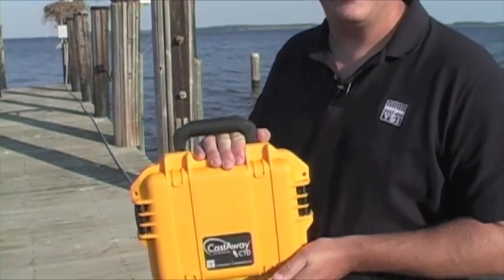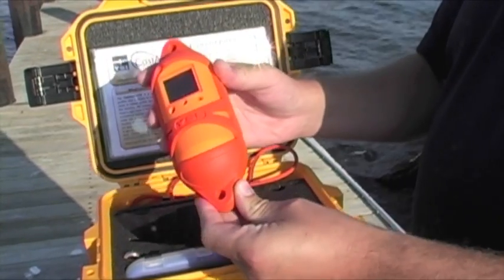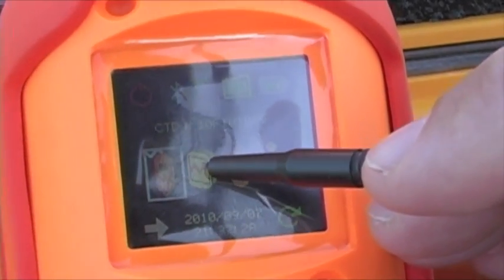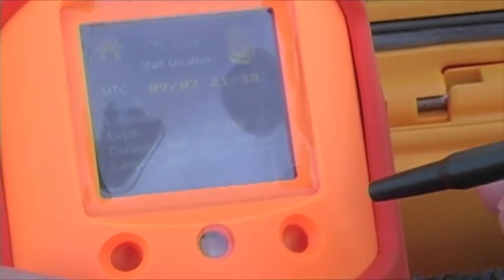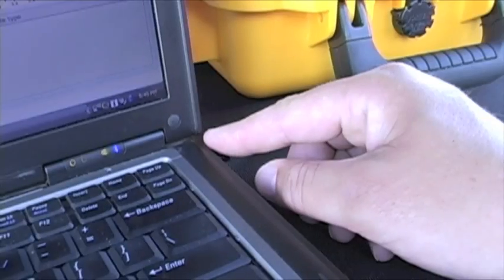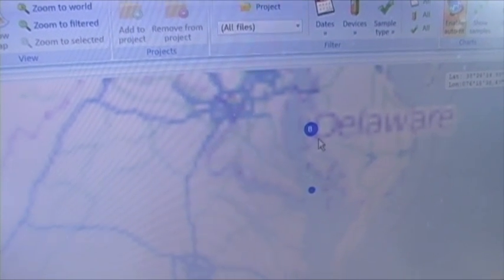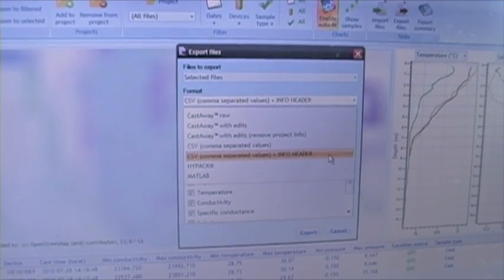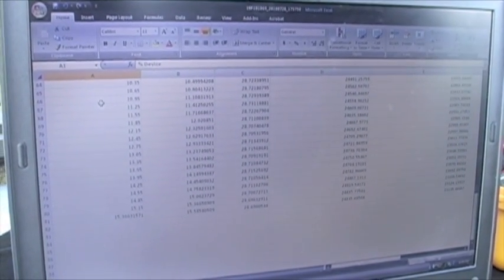CastAway-CTD "What's in the Box?" Overview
Join YSI Sales Representitive, Chris Heyer, as he takes you on a brief overview of the new CastAway-CTD. He will show you what you can expect to find when you recieve your system, and a basic overview of the screen and pc softeware interface.